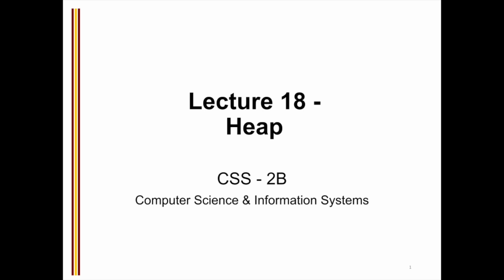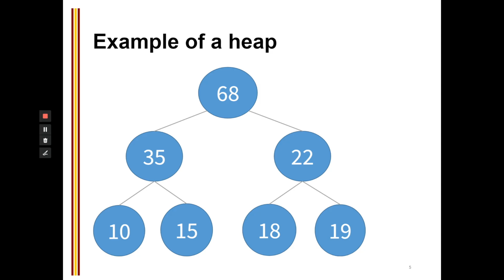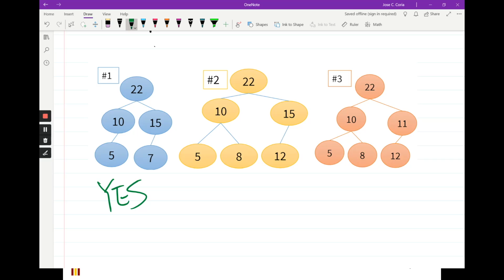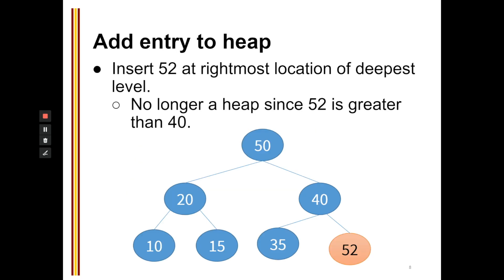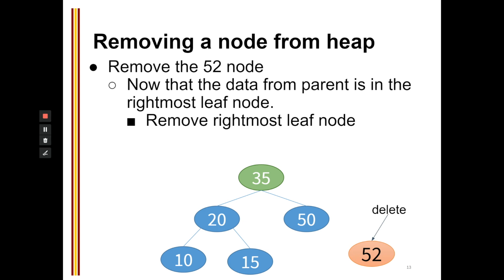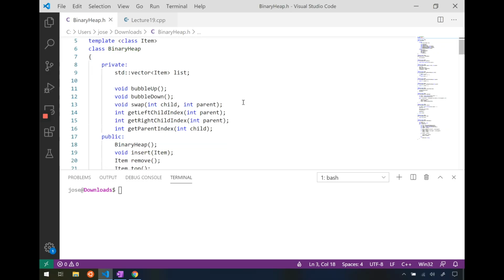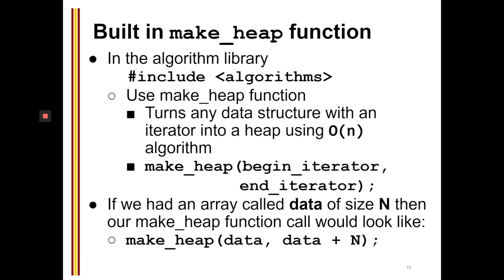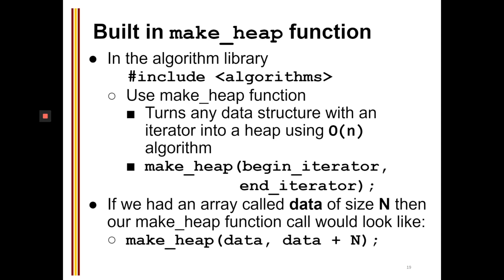CSS2B - Lecture 18